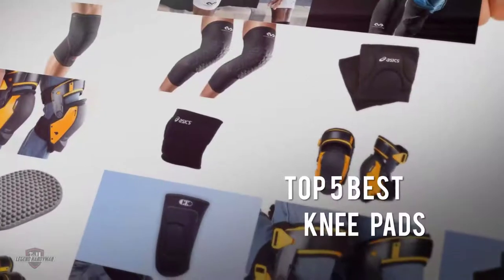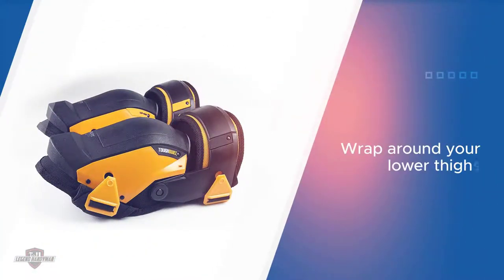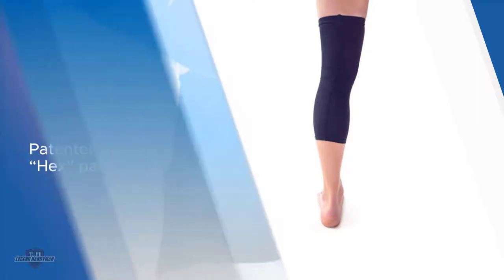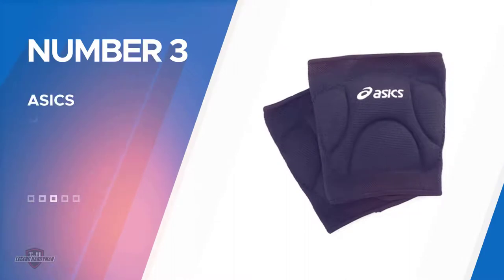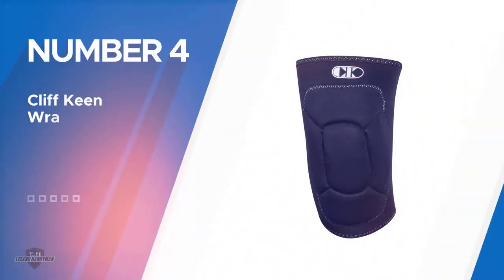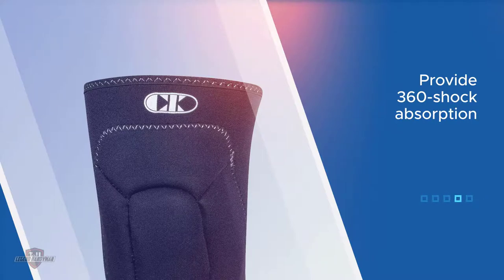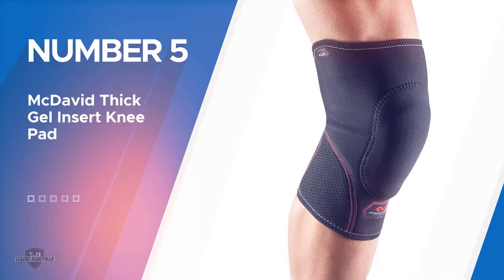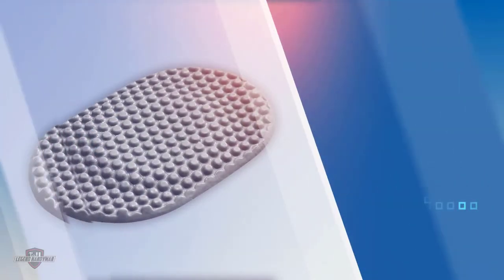Top 5 Best Knee Pads Review in 2023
Best knee pads featured in this Video:
0:13 NO.1. ToughBuilt TB-KP-G3 Knee Pads
1:01 NO.2. McDavid Hex Knee Pads
2:03 NO.3. ASICS Unisex-Adult Knee Pads
3:05 NO.4. Cliff Keen Wraptor Lycra Knee Pad
4:00 NO.5. McDavid Thick Gel Insert Knee Pad

What are knee pads?

Knee pads are defensive stuff worn on knees to shield them against sway injury from tumbling to the ground or hitting a snag, or to give cushioning to expanded kneeling.

What is the best knee pads?
When it comes to buying the right products, there's a lot to look out for. that's why today we've picked and reviewed the five best models for you. we've ranked them by many different factors such as price, quality, durability, performance, and more.